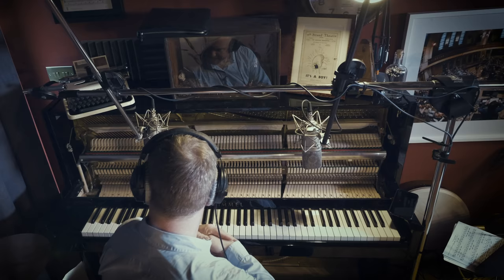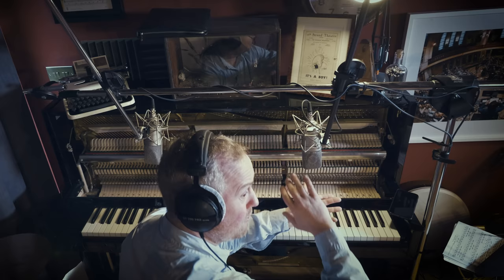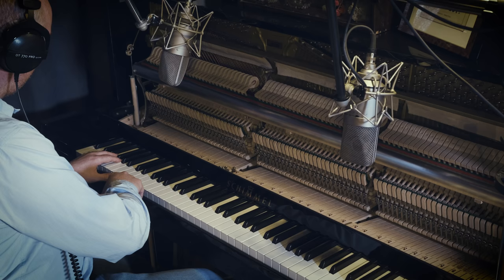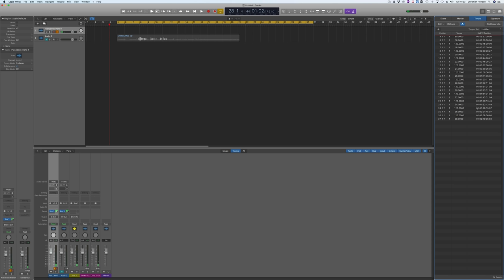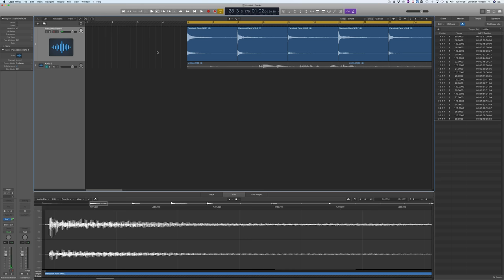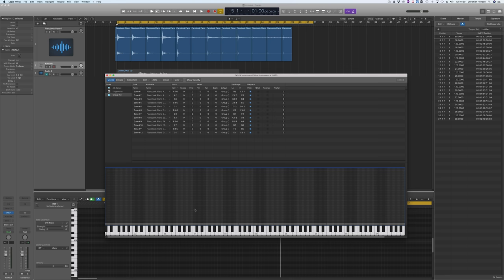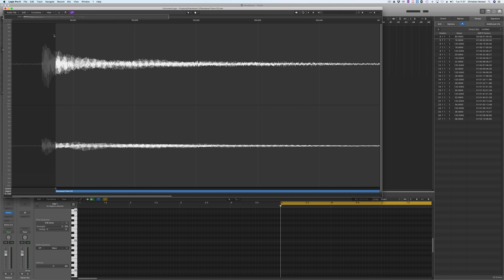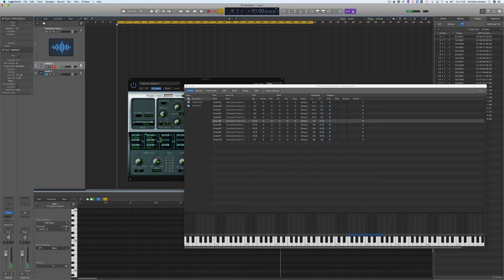How To Sample A Piano (in 2 minutes 10 seconds) - PB001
To find out more about Pianobook (and get a free copy of the 2 minute 10 sec piano) go

Free “Triple Felt” Piano experiment (EXS) p/w “Oscar”

OUR NEW LOGO! This is the genius who did it!